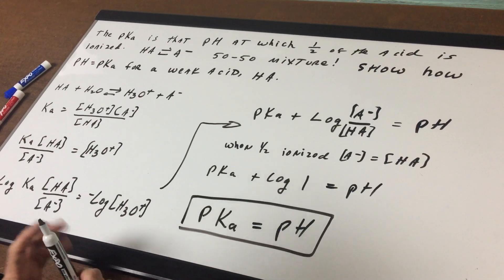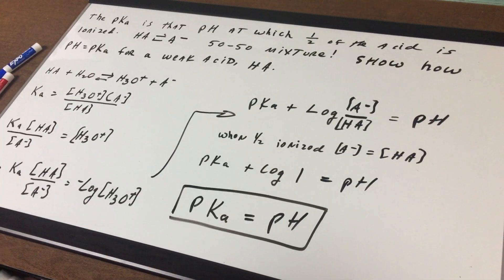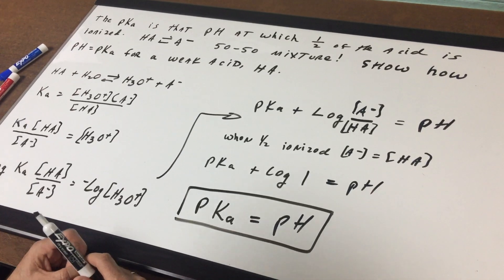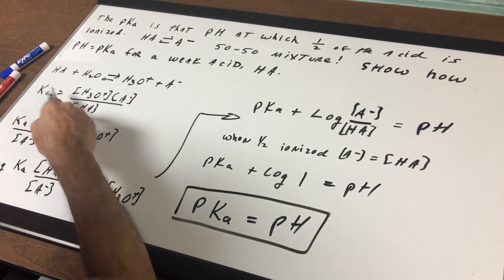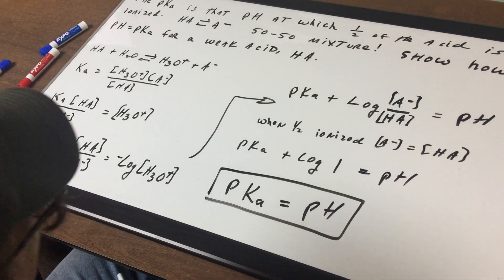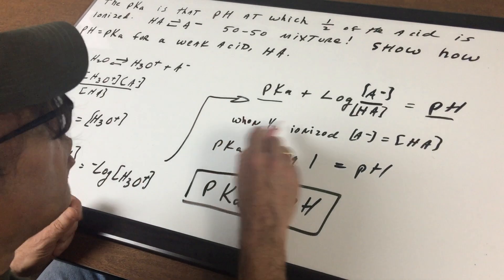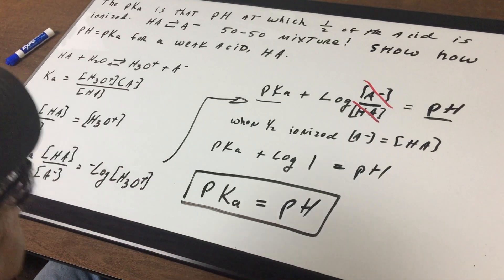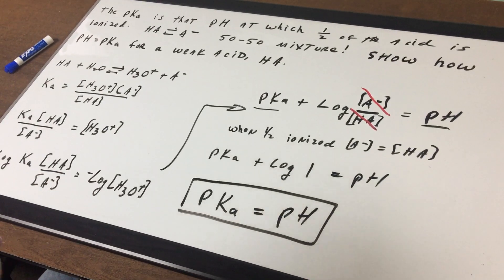Buffers with Henderson-Hasselbach Equation 2 - Acids and Bases - ORGOMAN - Dr. Romano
- ORGOMAN - DAT DESTROYER

1. Destroyer Books

2. Classes and online tutoring

3. Study Group